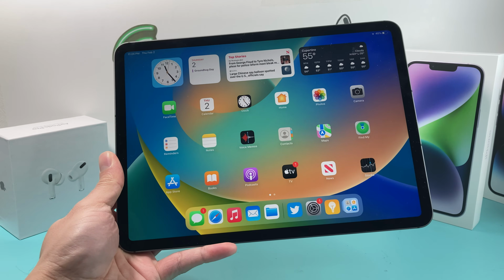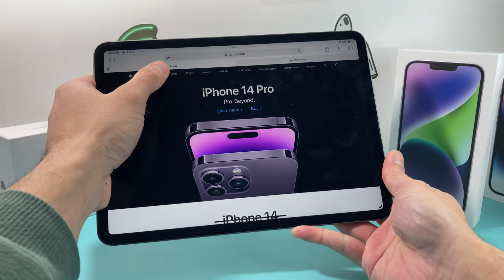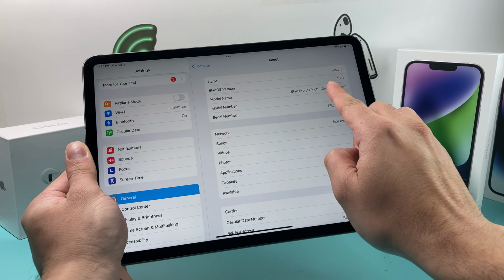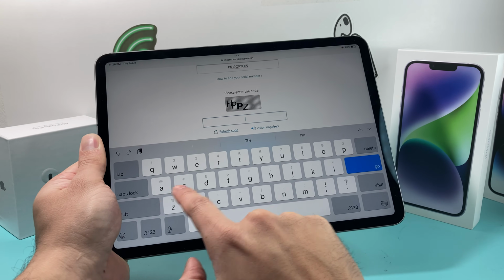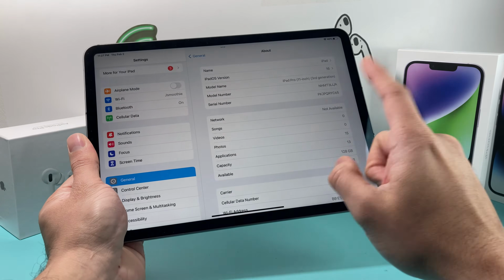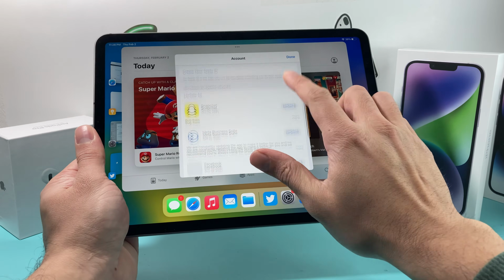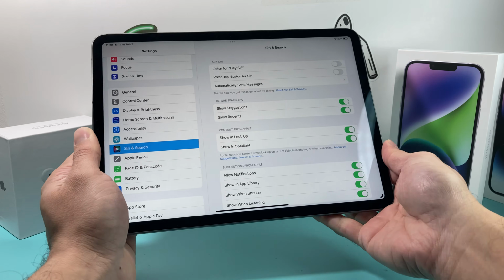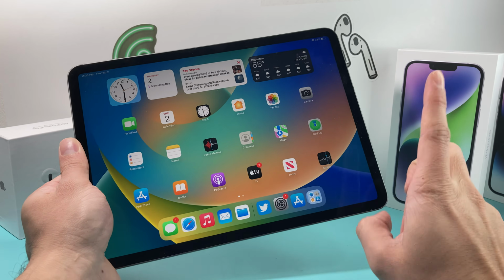How to Check if iPad is REAL!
In this video we show you how to tell if your iPad is real and genuine from Apple. There are many types of tablet like the Apple iPad on the market but if you never used Apple product or iPad you may not be able to tell if the iPad is real or fake. To help you determine if your iPad is real and authentic we show you some of the key things you should always check if your are buying iPad. You can tell between real iPad vs fake iPad by follow these simple checks we outlined in this video.